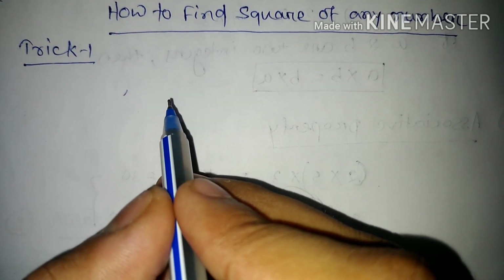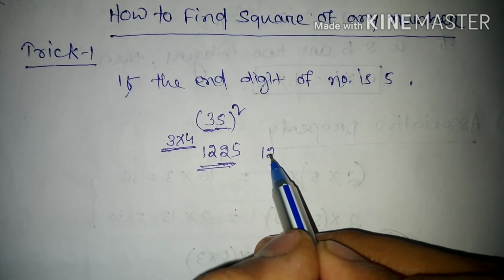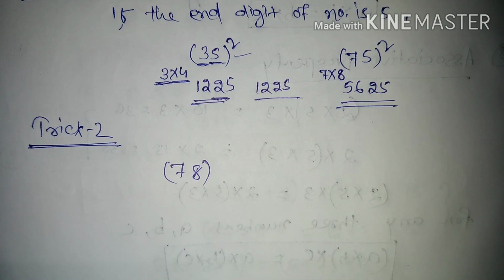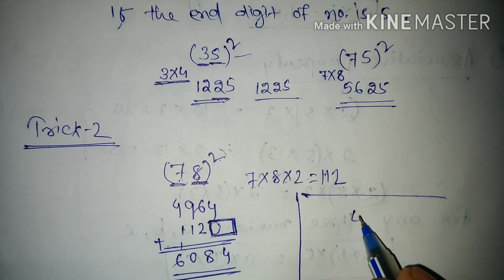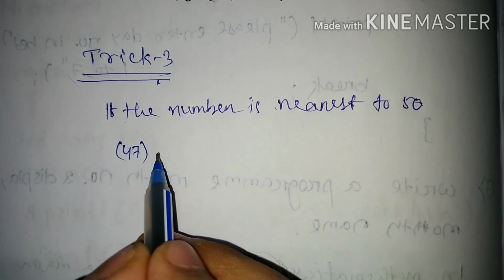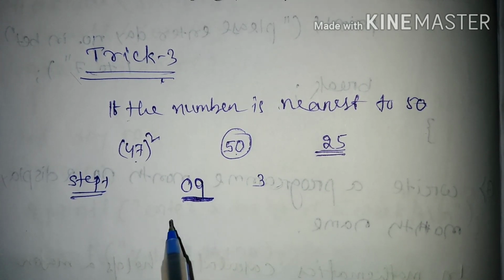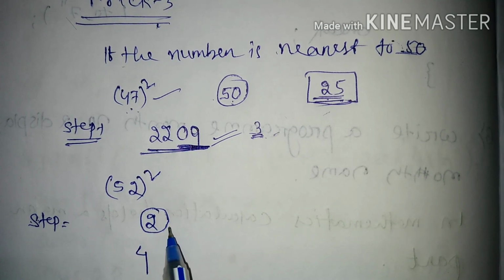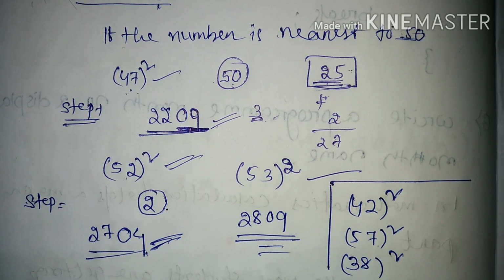Short trick to find squares || Short tricks (part-1)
short trick series is about to make your mind as fast as calculator.
Whole series contains 9 parts.

In this video (part-1) I am sharing Short tricks to find square of any number with in 2 sec